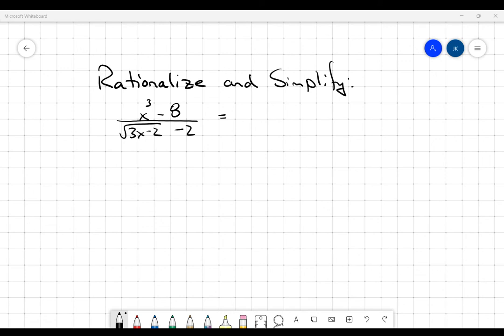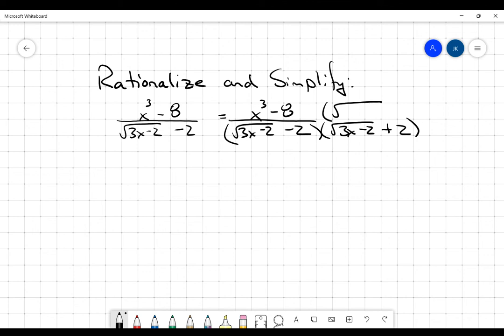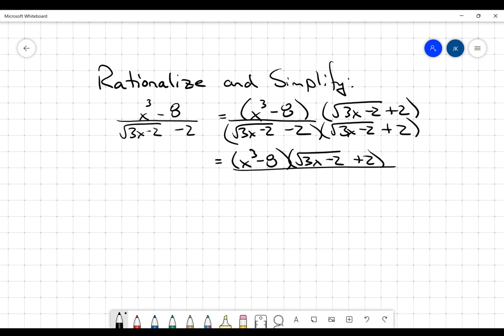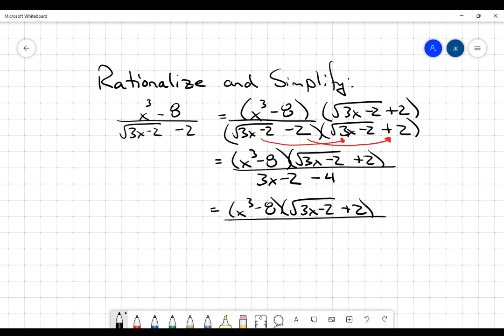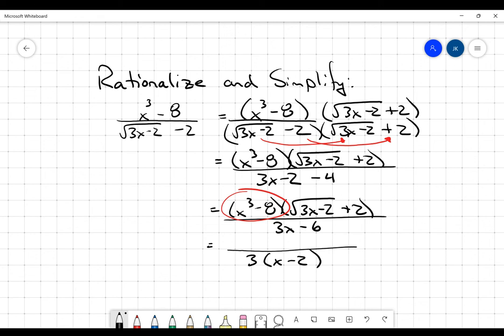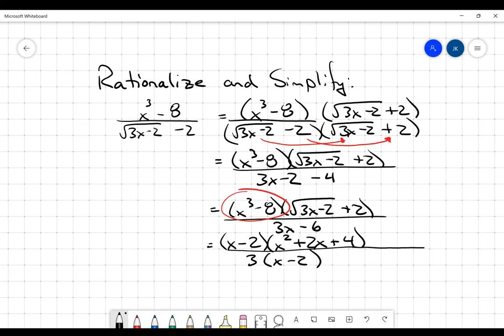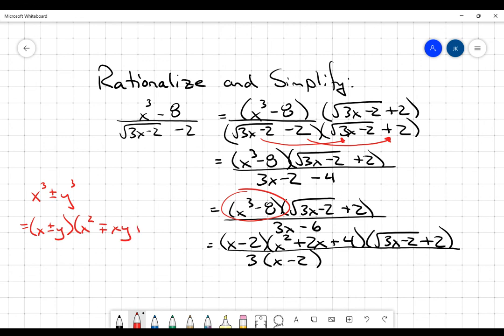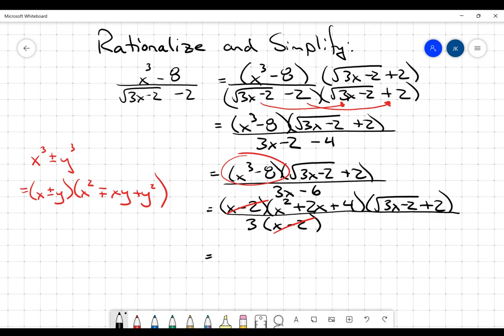Rationalize and simplify a difference of cubes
This video covers an example where factoring by a difference of cubes is required after rationalizing.